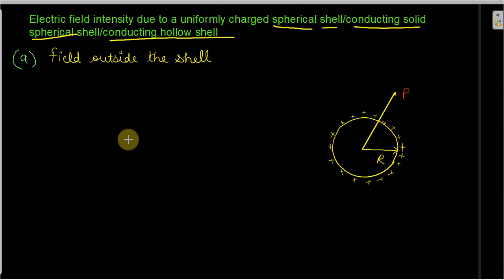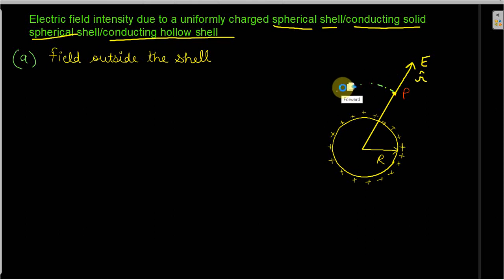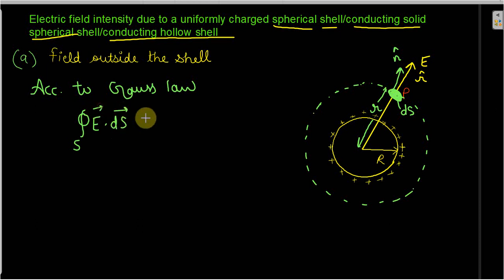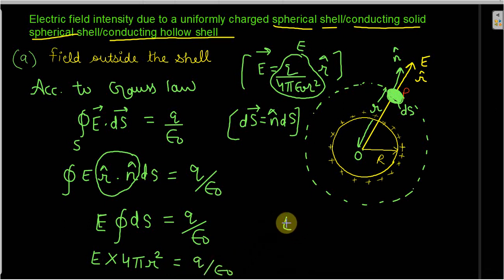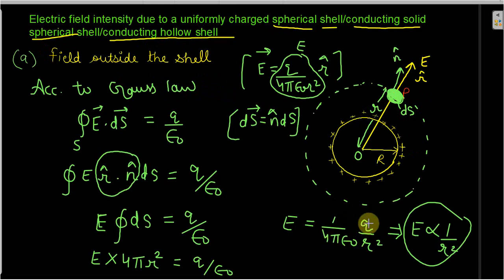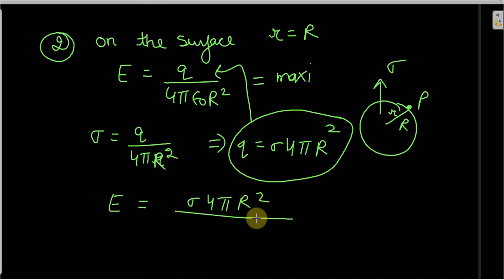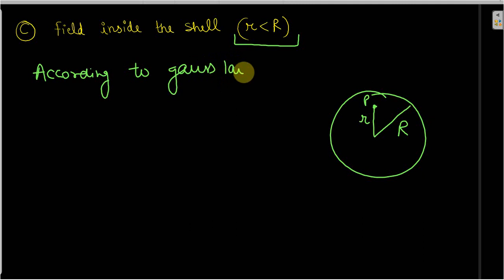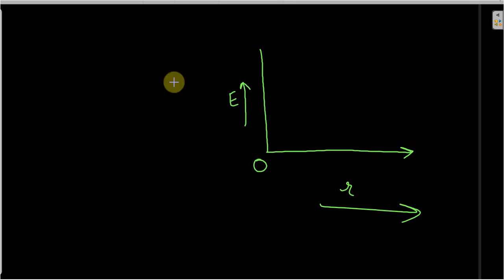Ch1 Lect 14 Electric field intensity at any point due to charged spherical shell